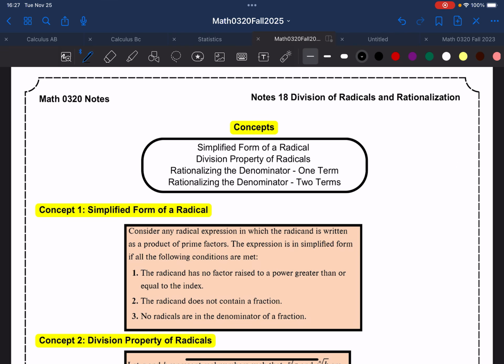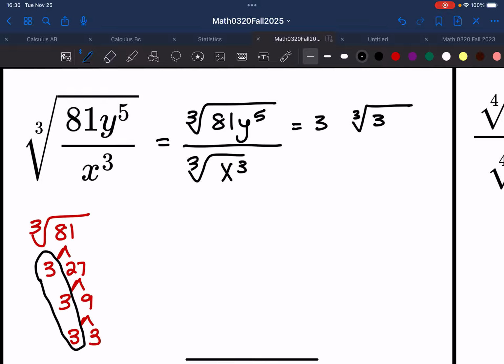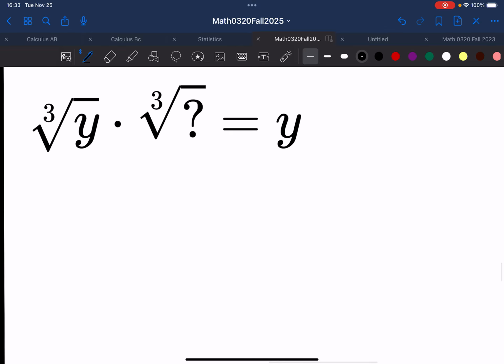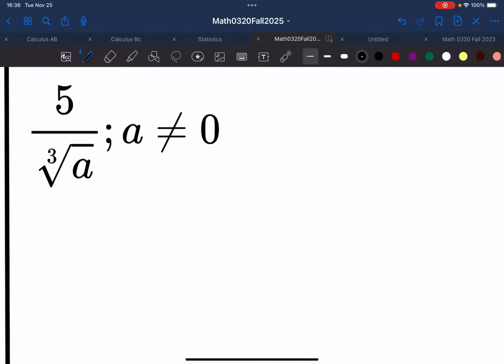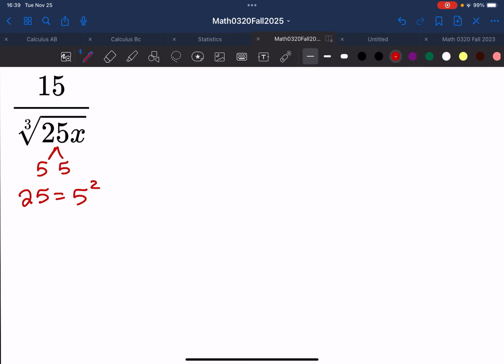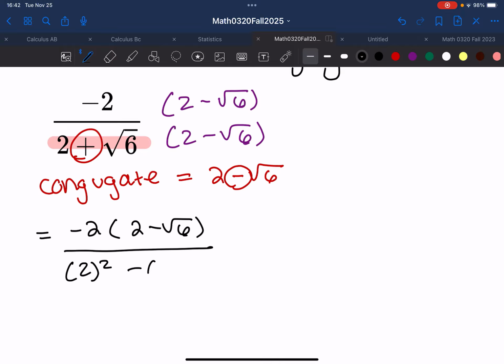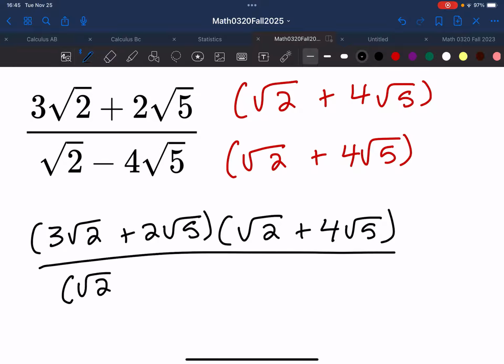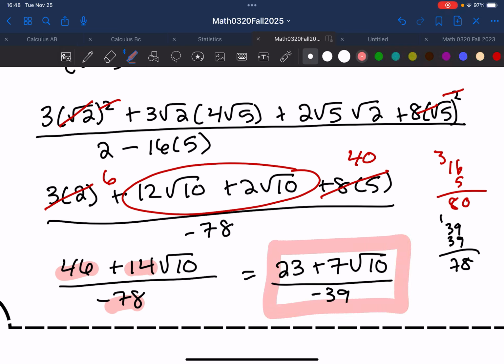Intermediate Algebra - 2025 -Notes 18 Division of Radicals and Rationalization